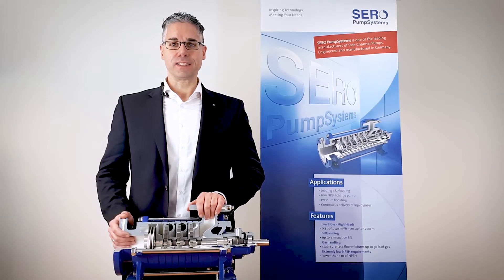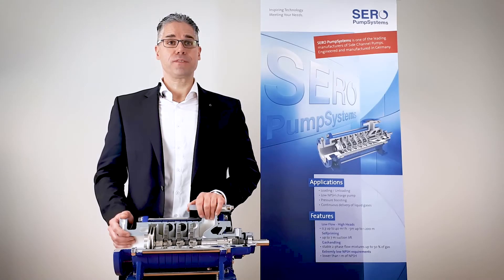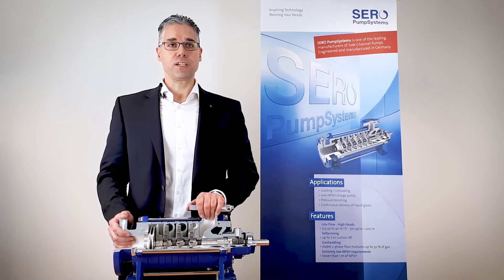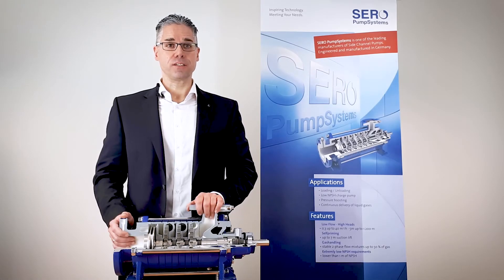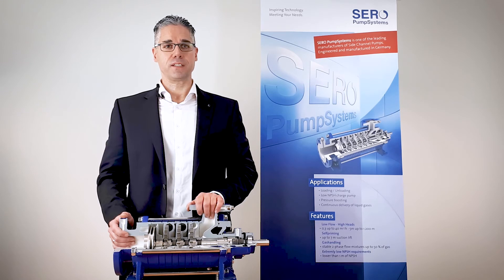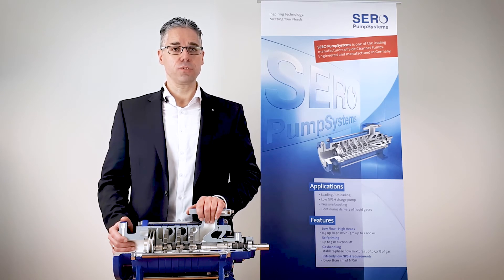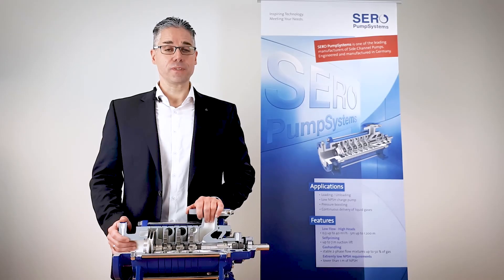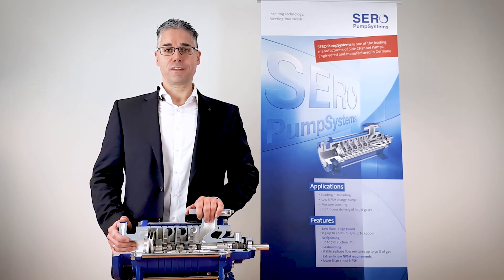What is a SERO Side Channel Pump?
Introduction into the Side Channel Technology